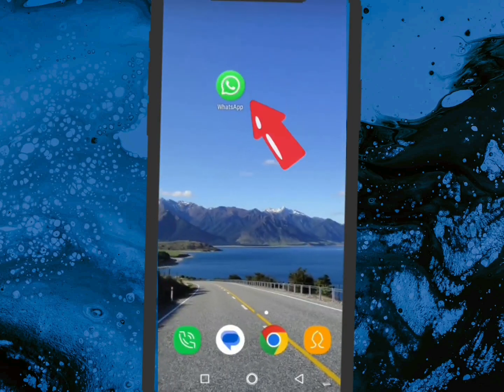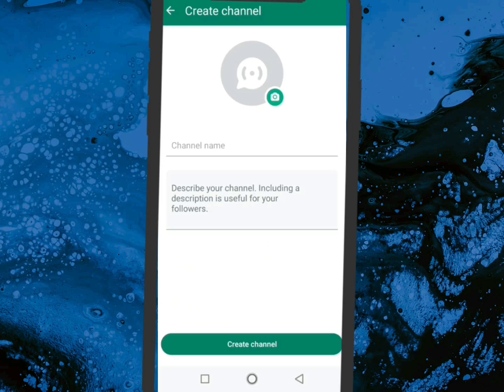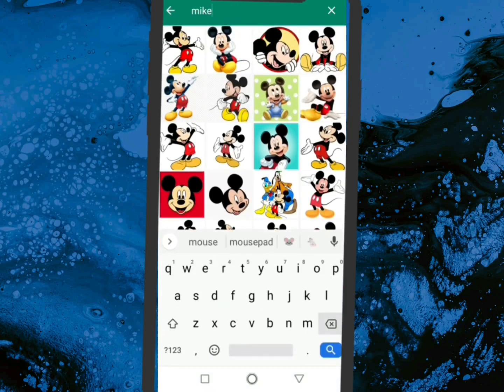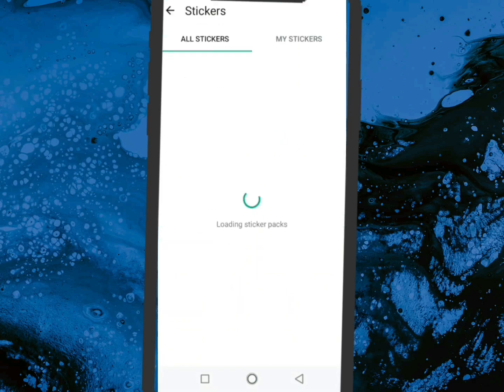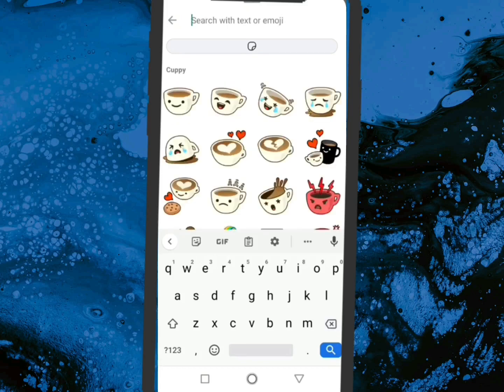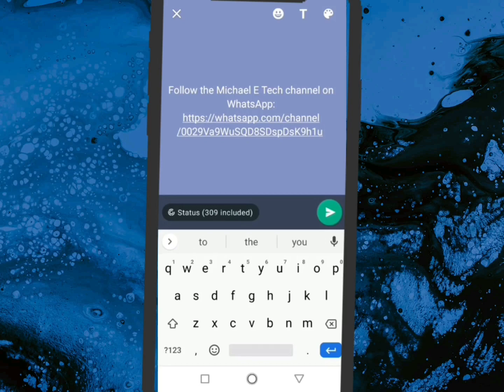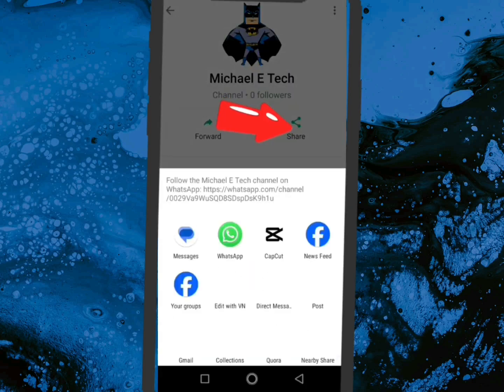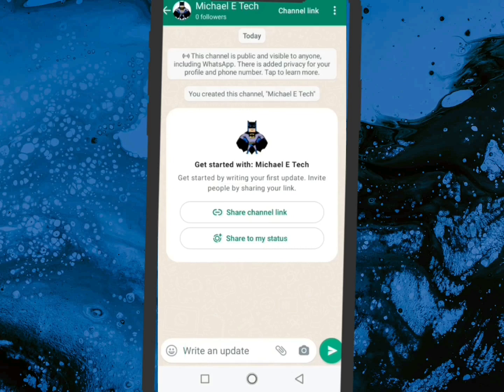How To Create A Whatsapp Channel On Android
In this tutorial, learn how to create your own WhatsApp Channel on Android in just a few easy steps! From setting up your profile picture to customizing your channel, I'll guide you through the entire process. Discover the features, privacy settings, and tips for managing your channel effectively. Don't miss out on reaching unlimited followers with your content! 🌐📲

00:00 how to create channel on whatsapp
01:00 whatsapp channel update
02:00 how to create whatsapp channel on android